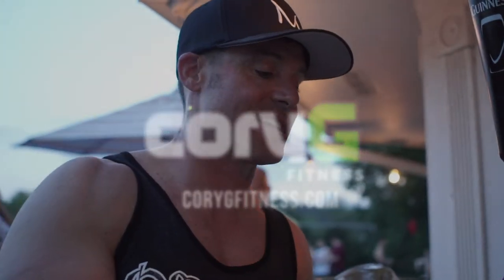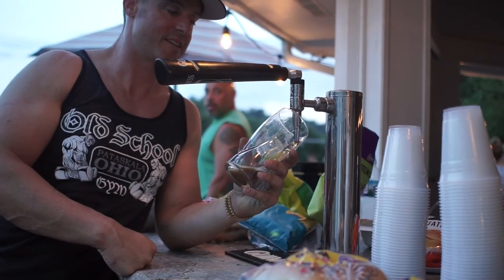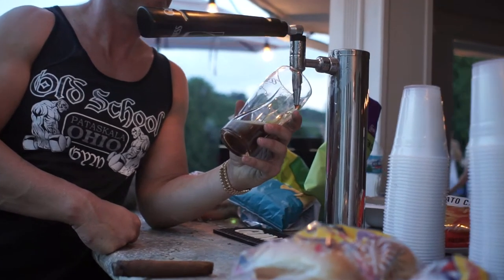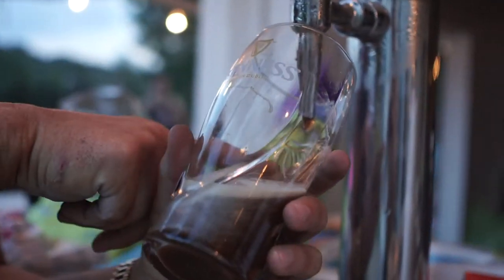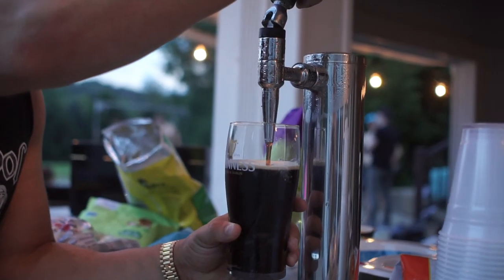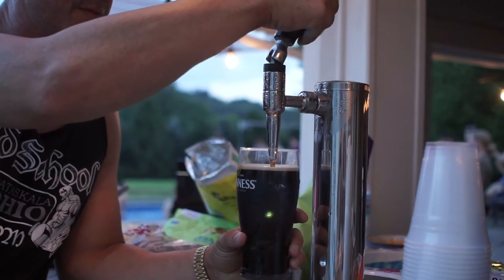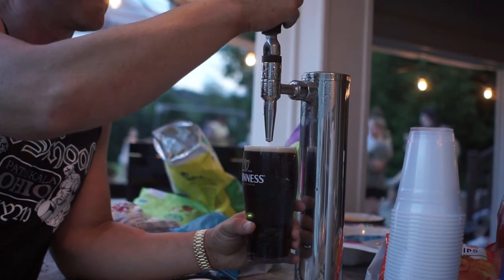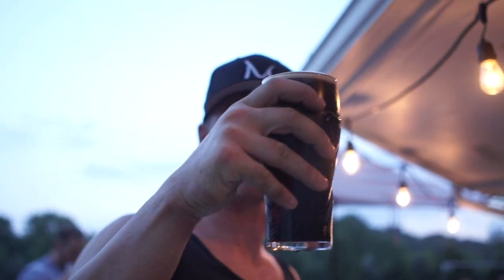How to Pour Your Guinness | GLOG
What's up guys! Today I'm going to show you how to pour everybody's favorite beer, Guinness! ha I learned this technique from a bar in Ireland. I hope you guys enjoy this video! Peace